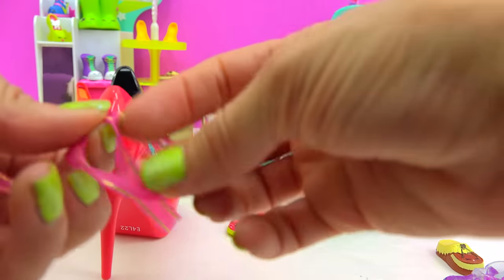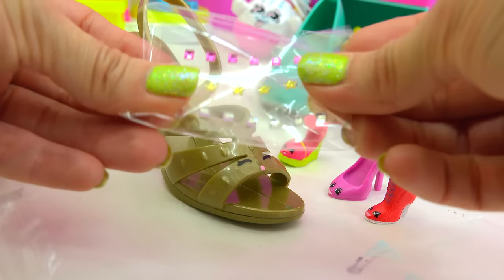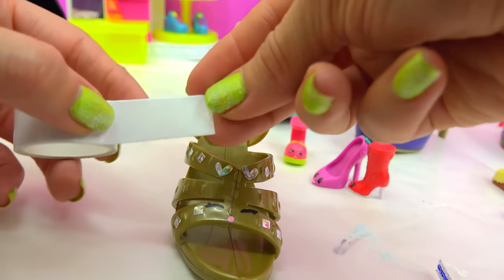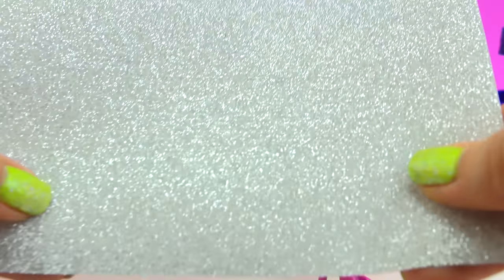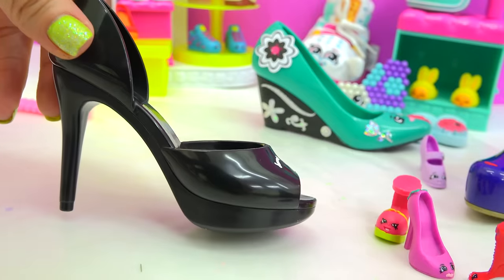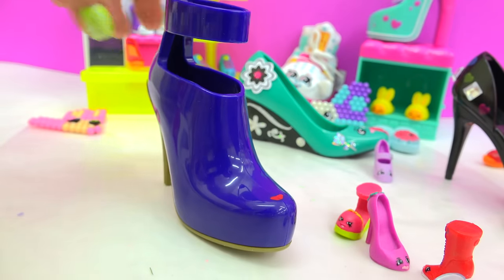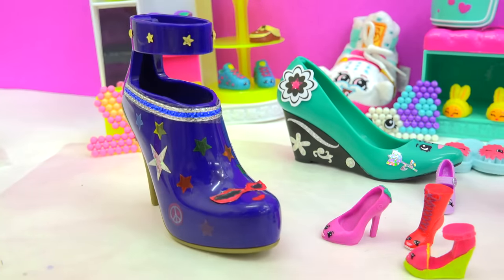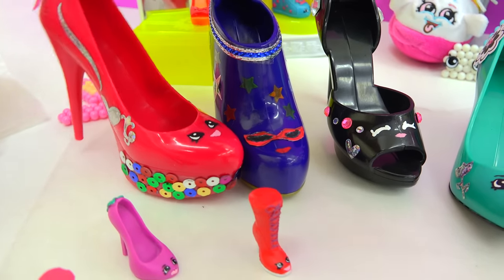Painting + Designing Shoes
🍪🍪🍪Find Me On My Official Social Media🍪🍪🍪

- Facebook: NONE Cookieswirlc does NOT have a facebook
Cookieswirlc does Not have Facebook, Snapchat, Skype or any other social media besides described above.

You rock cookie fans! Thank you for all your sweet support!

"You can have, do, and be anything. Nothing can stop you from achieving your dreams."- Cookie